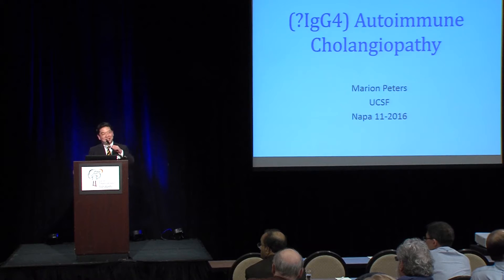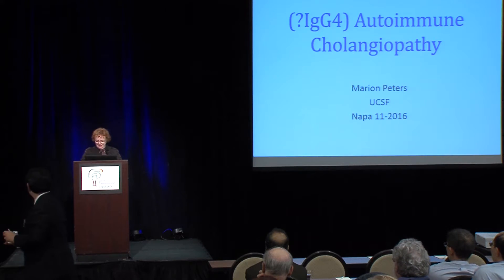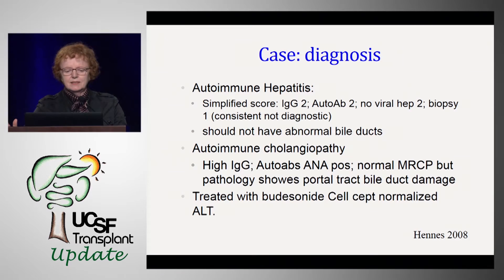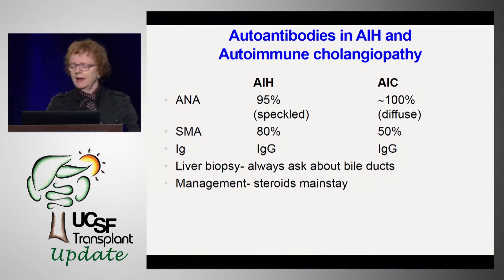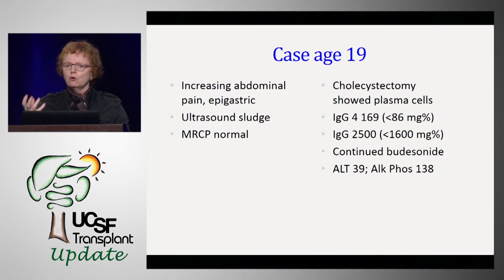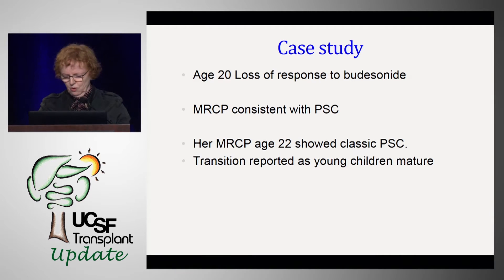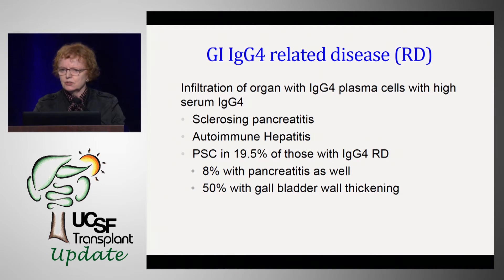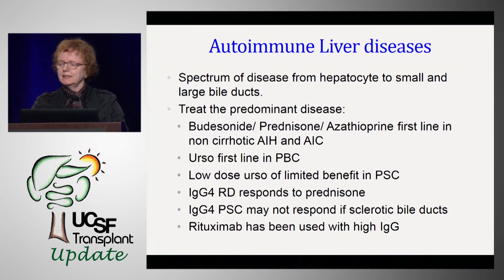IgG4 and Autoimmune Cholangiopathy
Marion G. Peters, MD. Professor, Department of Medicine, Chief of Hepatology Research, UCSF. Recorded on 11/04/2016. Series: "UCSF Transplant Update" [Health and Medicine] [Show ID: 31722]